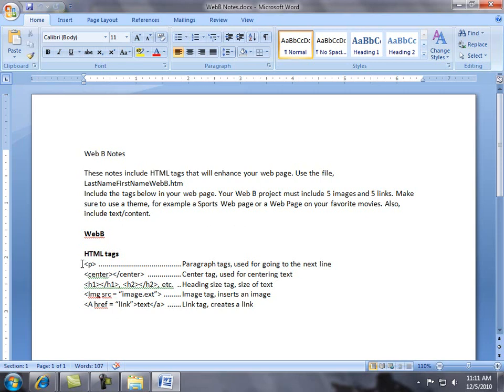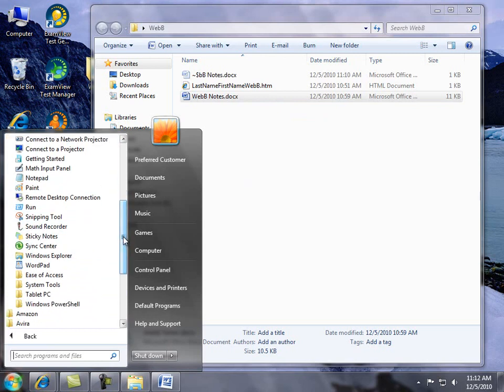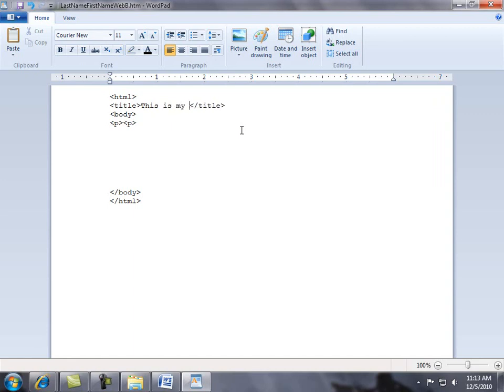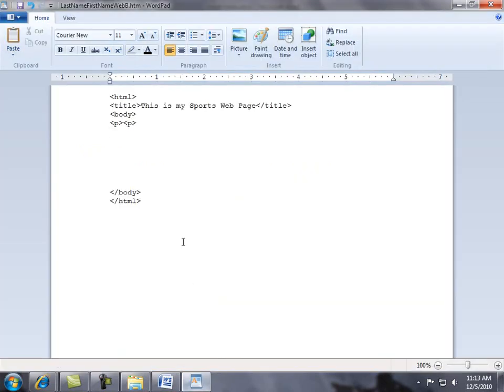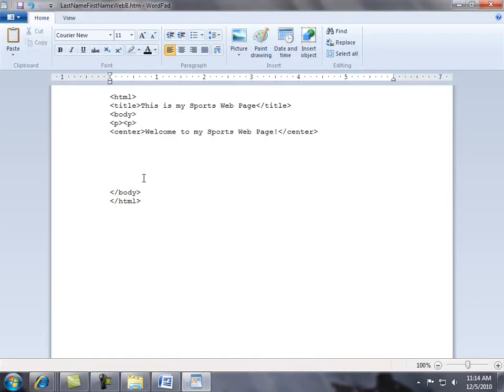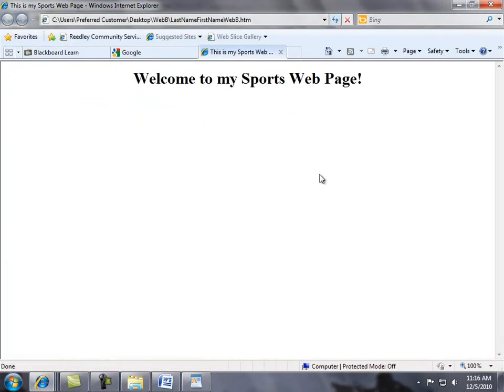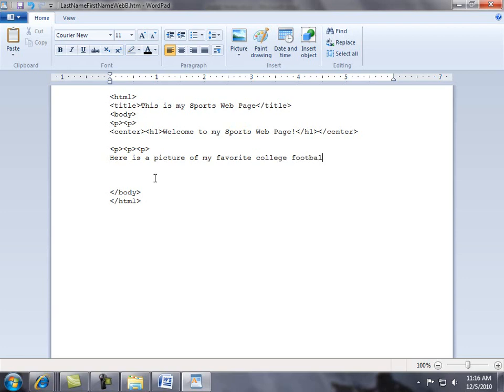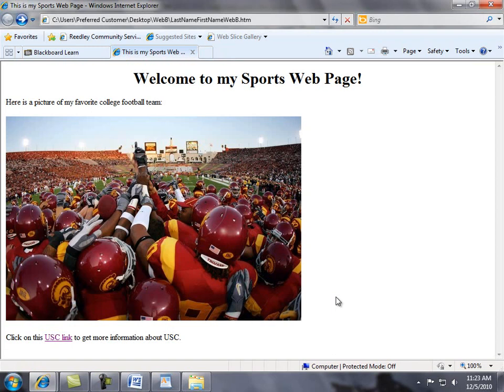How to Create a very simple web page using HTML (Web B)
The Web B project illustrates simple HTML tags. Some tasks covered are inserting code for links and images.